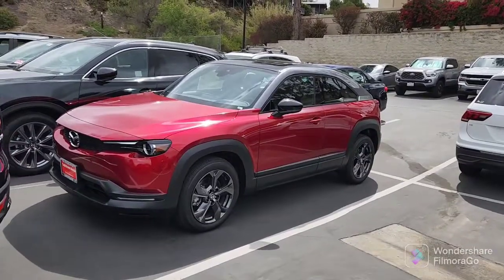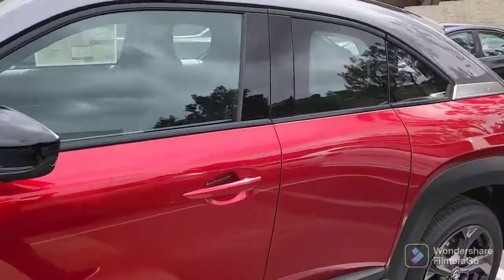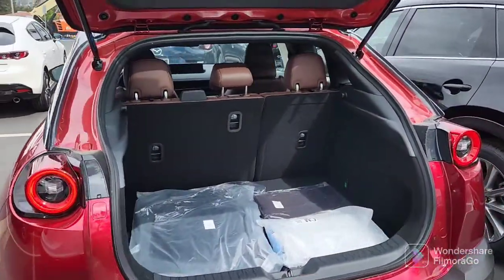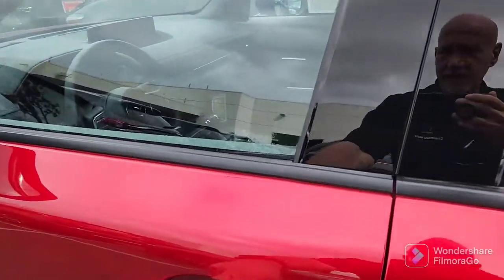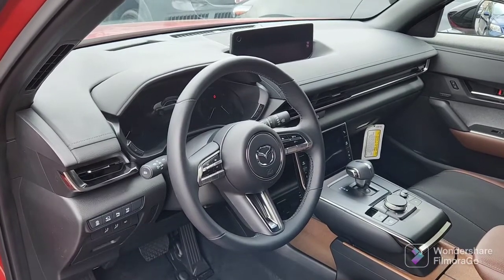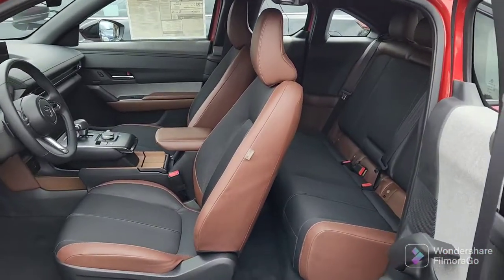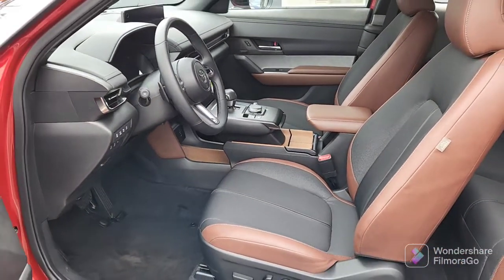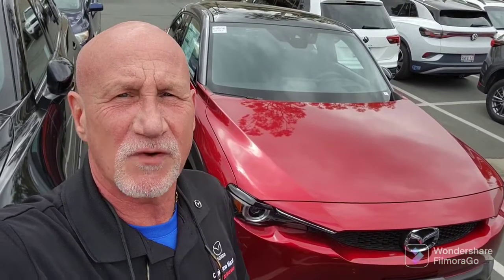2022 Mazda MX-30 EV for Edward from Rick at Capo Mazda!